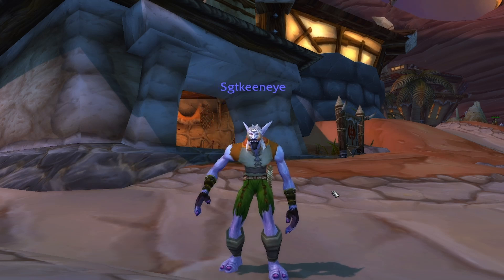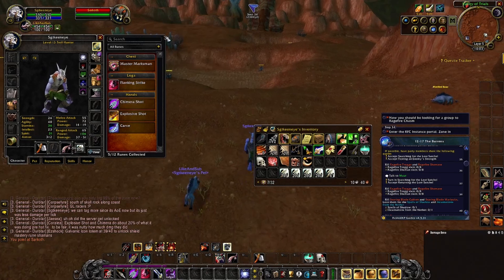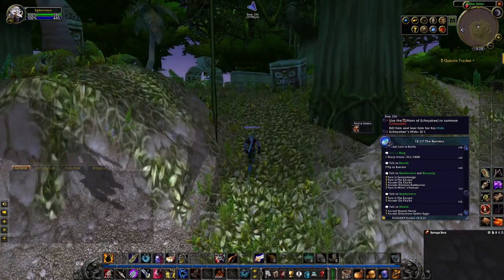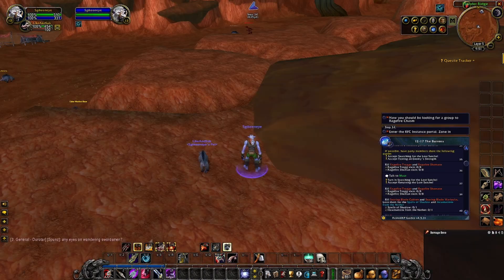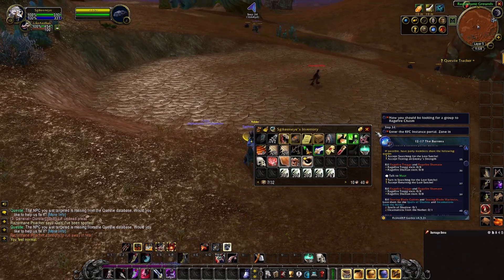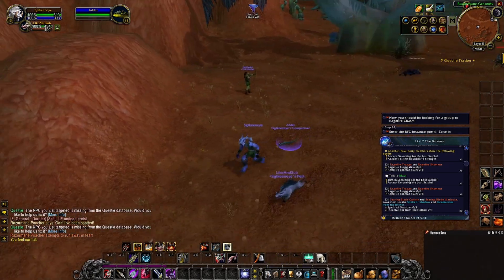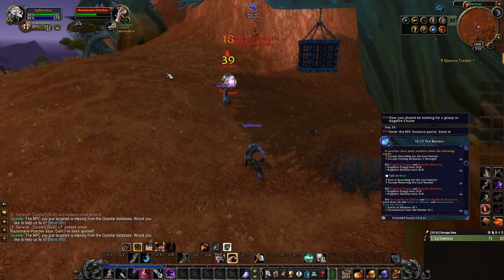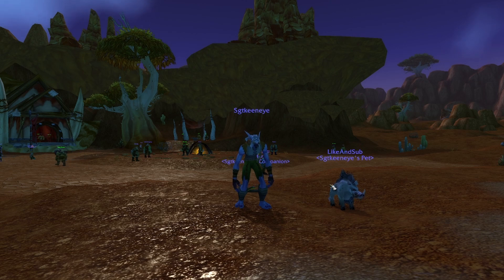All Durotar Hunter Runes For Trolls And Orcs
If you are playing a Troll or Orc Hunter in the World Of Warcraft Season of Discovery Release you absolutely need these runes! These Five runes you get in Dorotar will propel you through the game as you level!

If you want to play Season of Discovery yourself just get on the classic WoW servers!